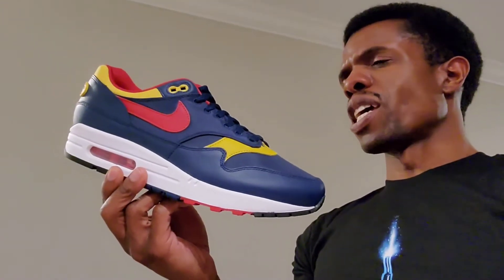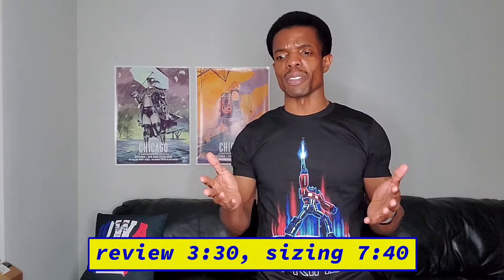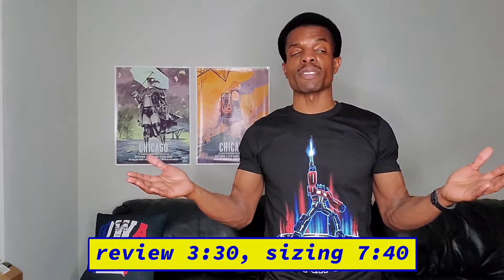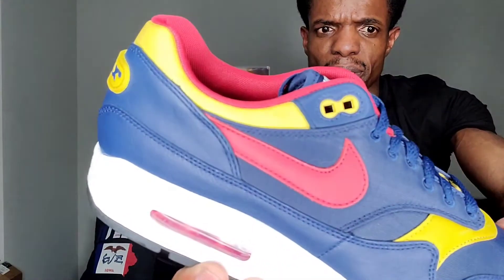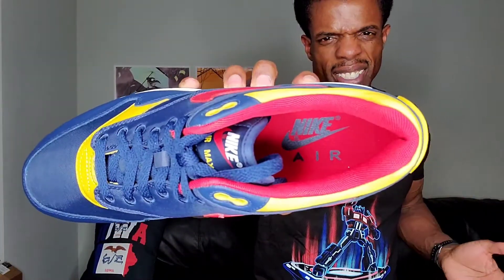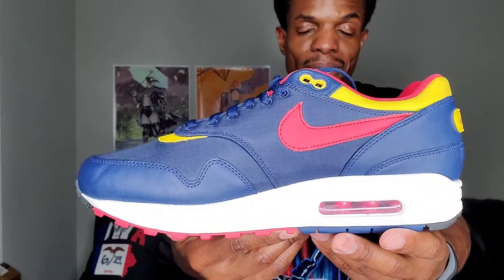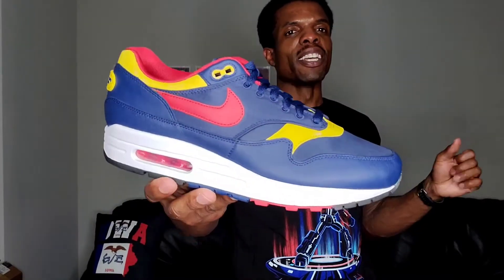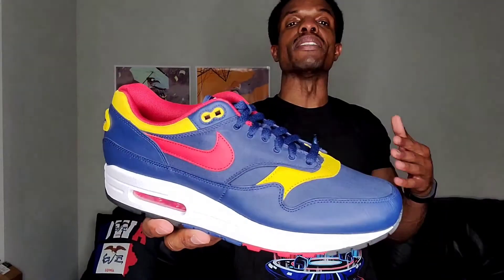Nike Air Max 1 Premium "Snow Beach" Review (875844 403)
review 3:30, sizing 7:40
i bought these back in may of 2018, but am doing a review now since i havent worn them. behold, the nike air max 1 premium in the navy, gym red, and vivid sulfur aka snow beach colorway (product id: 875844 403). there isnt an on foot section, but i'll still cover sizing, comfort, materials, etc. so watch it. And as usual, this review was edited with Adobe Rush